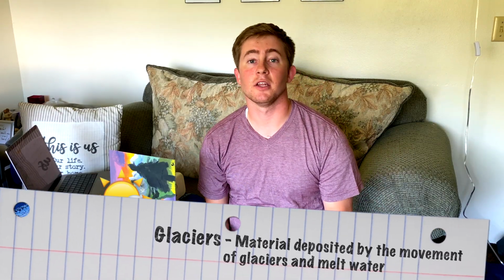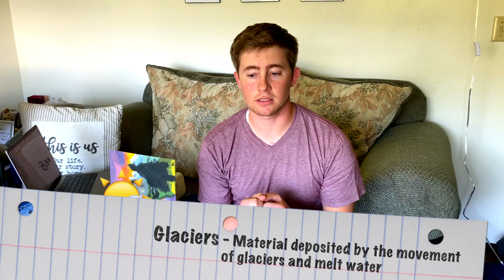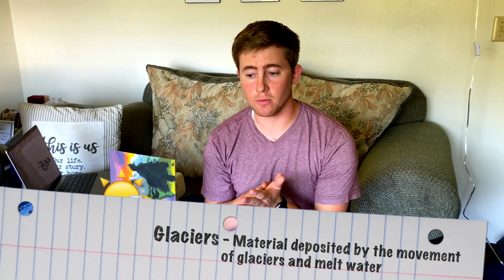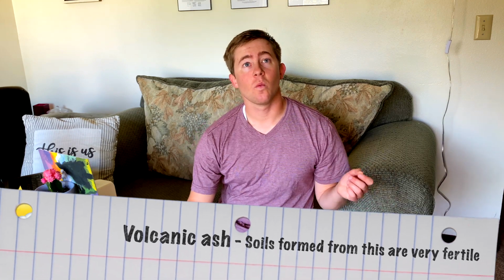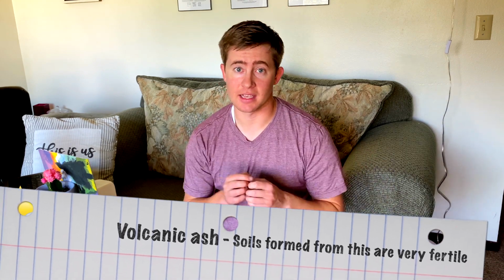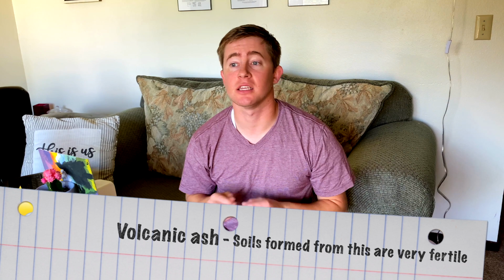The Birth of Soils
There are 5 soil forming factors. Today’s video covers Parent Material!!